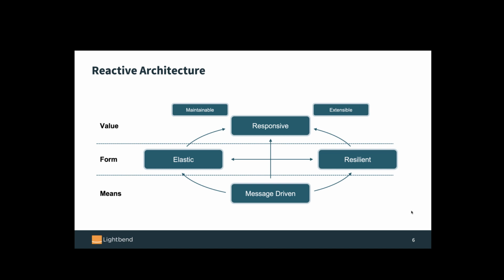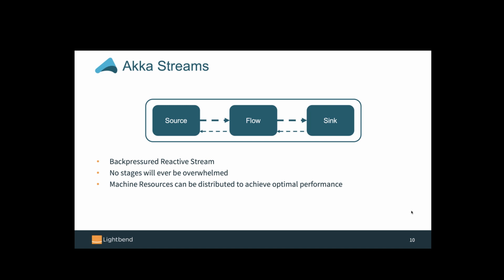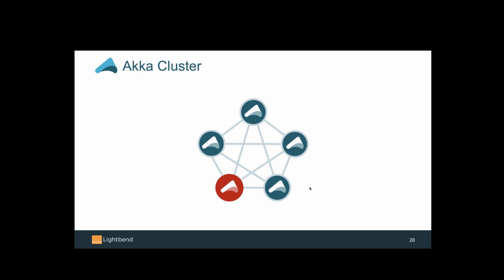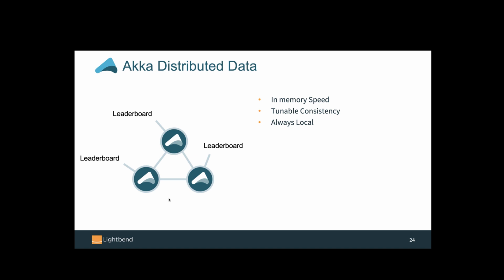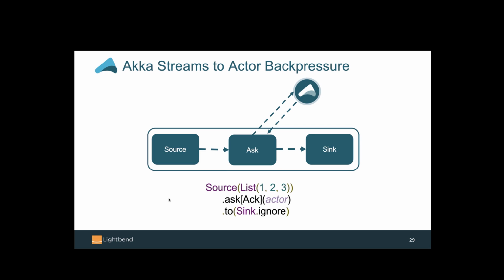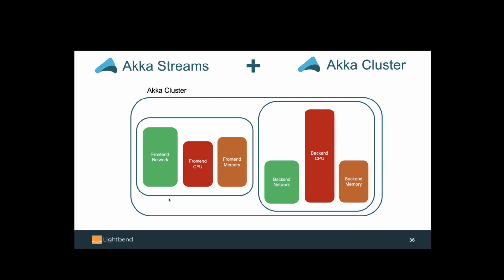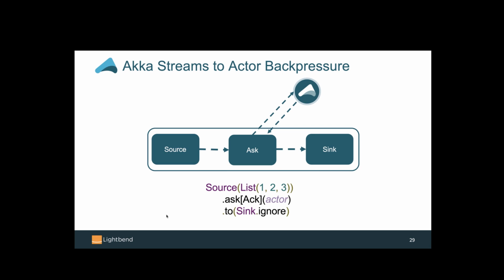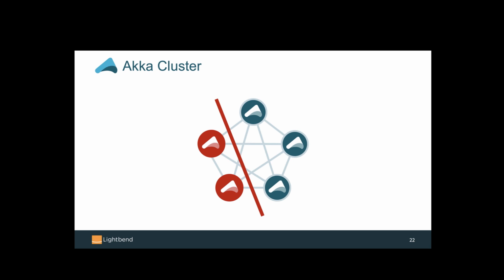Akka at Enterprise Scale: Performance Tuning Distributed Applications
Organizations like Starbucks, HPE, and PayPal have selected the Akka toolkit for their enterprise scale distributed applications; and when it comes to squeezing out the best possible performance, the secret is using two particular modules in tandem: Akka Cluster and Akka Streams.

In this webinar by Nolan Grace, Senior Solution Architect at Lightbend, we look at these two Akka modules and discuss the features that will push your application architecture to the next tier of performance.